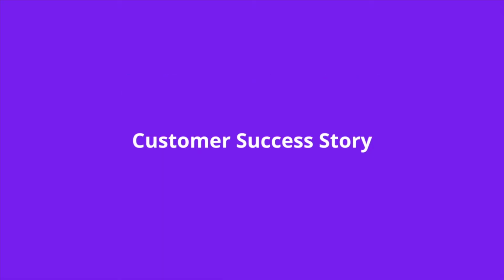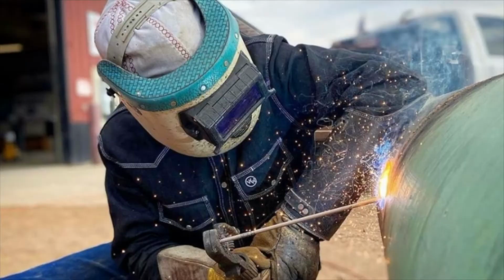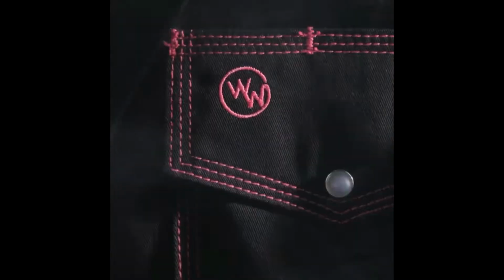Niche Trades Clothing Store Makes $23,000+ in 15 hours on Pre-Orders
Learn how Western Welder, a welding eCommerce clothing company utilized Acquire to run a pre-order campaign and successfully brought in over $23,000 upon the first 15 hours of launch.

00:00 Intro
00:38 Design of the page
01:05 Results